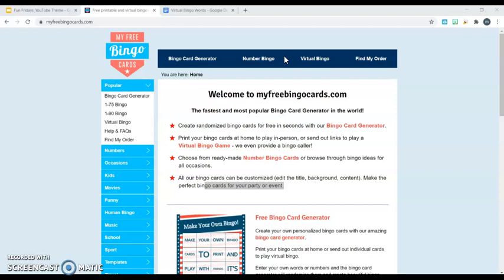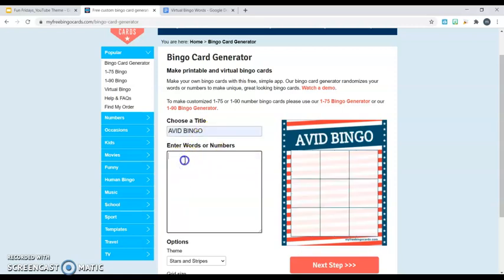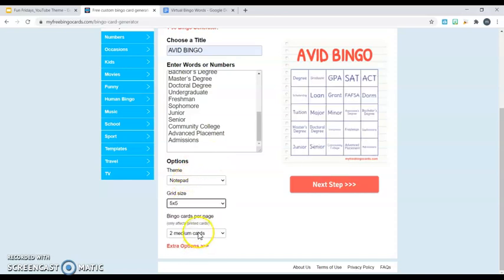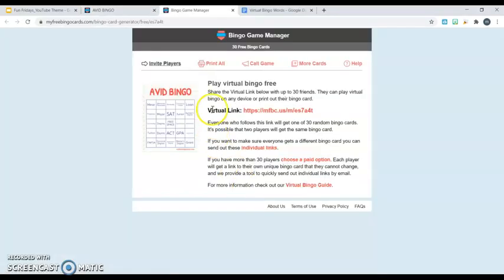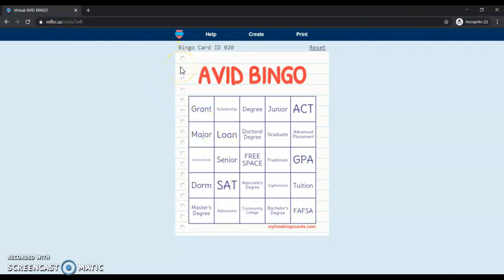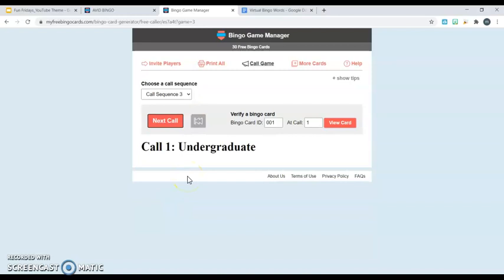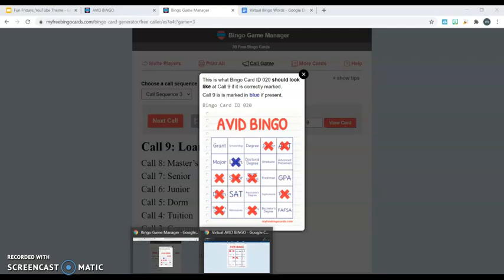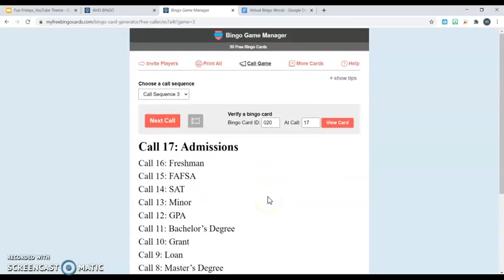Virtual Bingo Game: Fun Fridays in 5 Minutes or Less:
I love a good Fun Friday activity, especially one that requires minimum prep work on my end! I'm sharing my favorite FunFriday activities that can be set up in 5 minutes or less. Each activity can be used with students who are in-person, completely virtual or a hybrid mix of the two.

You can always find me at the intersection of Prayer and Pedagogy!